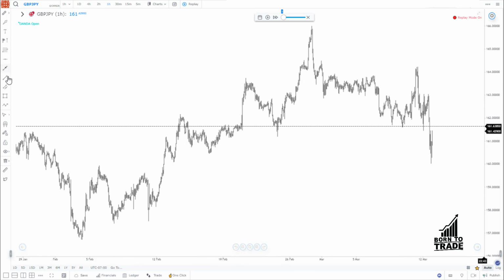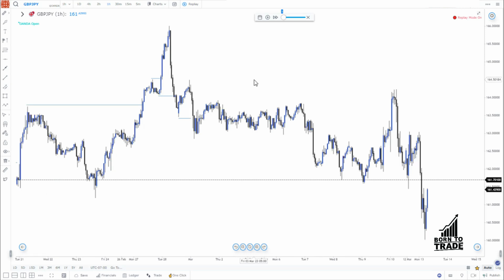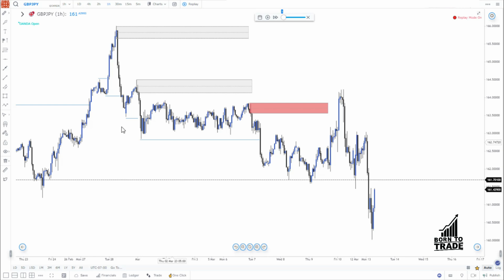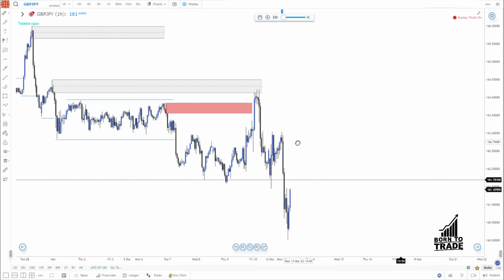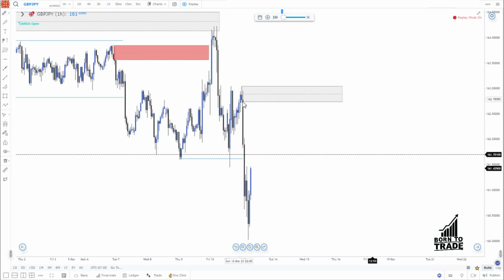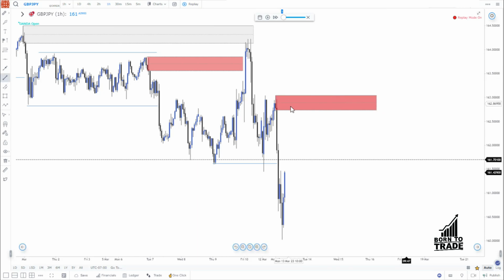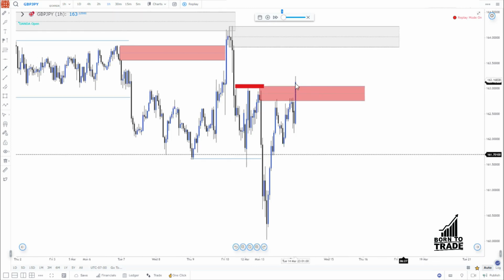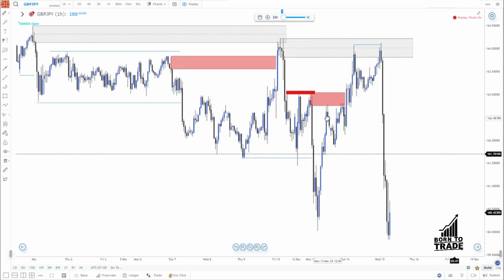SMART MONEY TRAP | DON'T DO THIS MISTAKE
In this video I will about SMART MONEY  TRAP! (Smart Money Concepts), I will share with you certain conditions that the forex market presents to you which seems appropriate to capitalize on, but in reality all those opportunities are SMART MONEY TRAPS.

SOCIALS:
TELEGRAM: I share free setups every new week